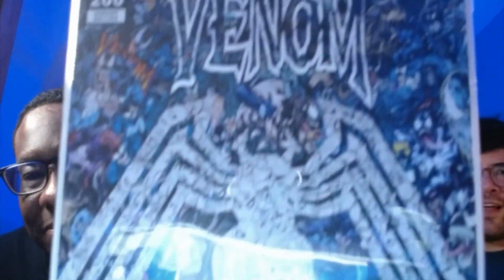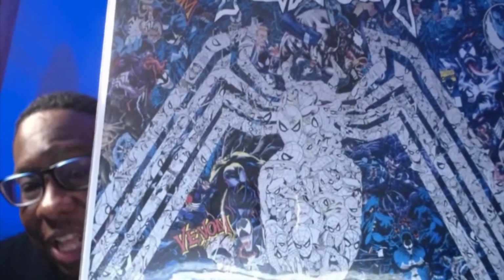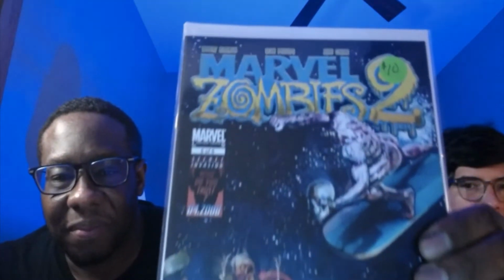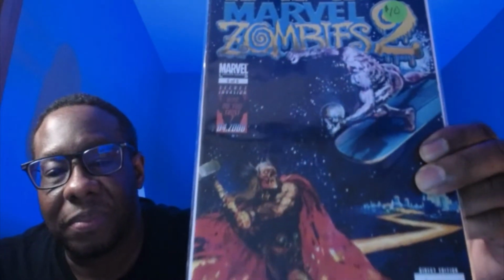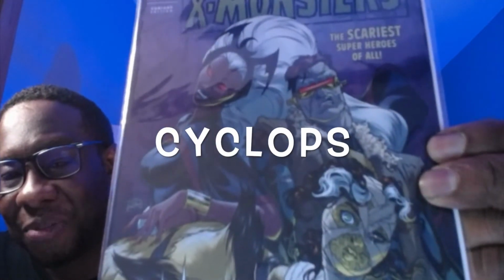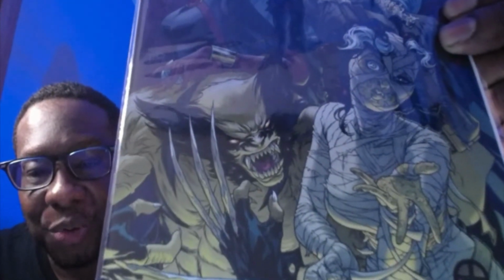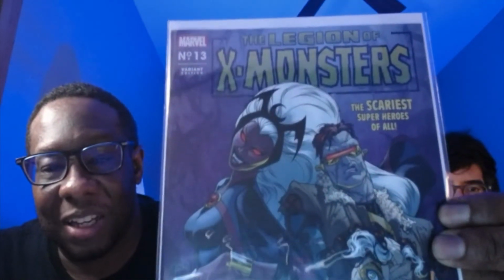Villain Variants Preview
Check my boy Zack and me giving you a small taste of some of our favorite villain variant covers!